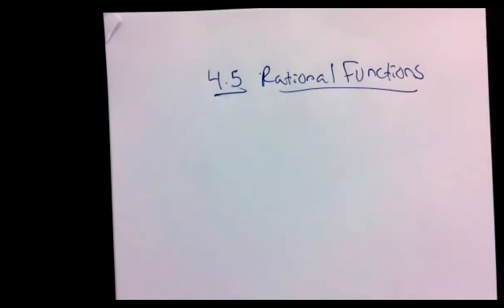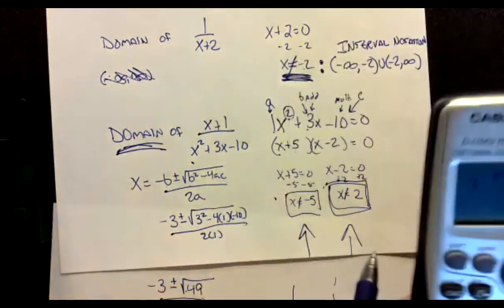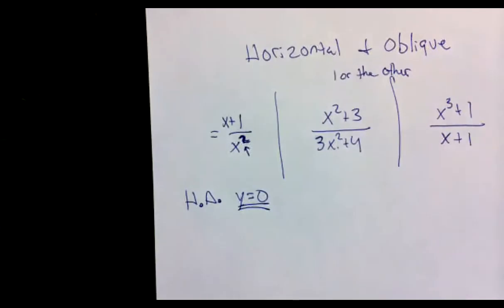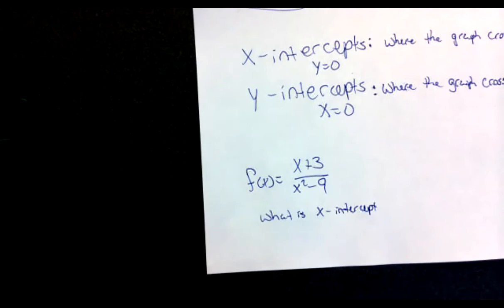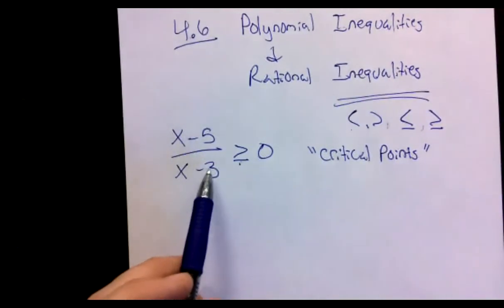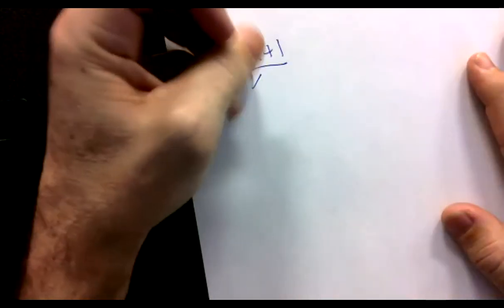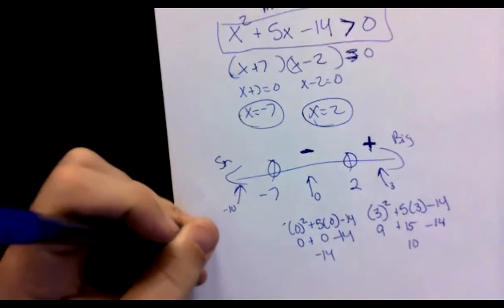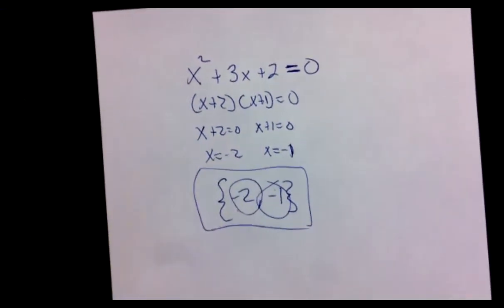OTC 130 Lesson 4.5 and 4.6